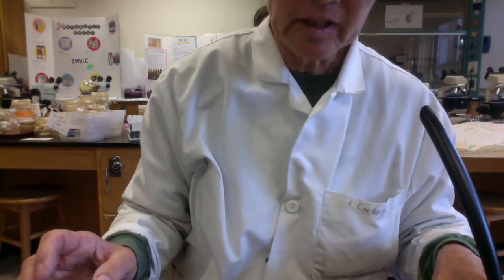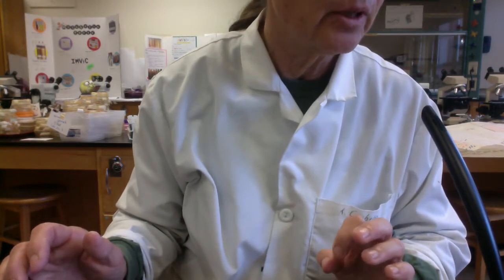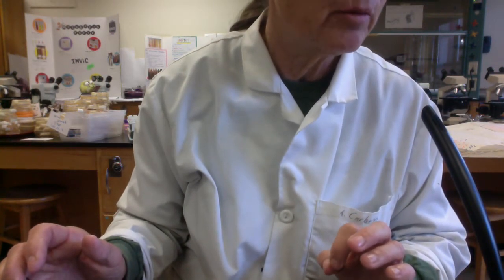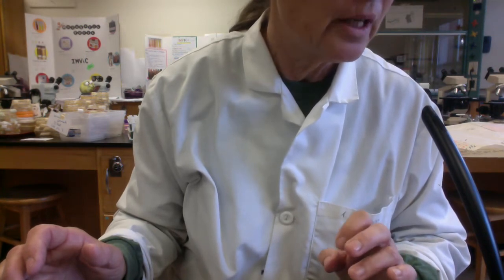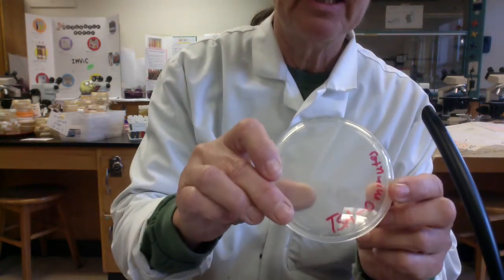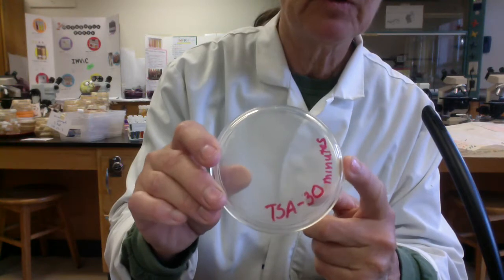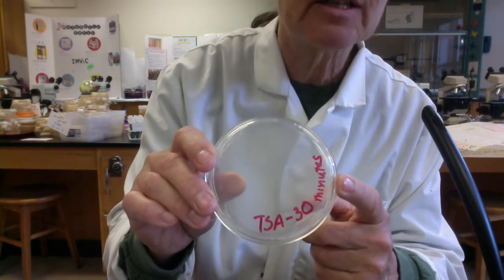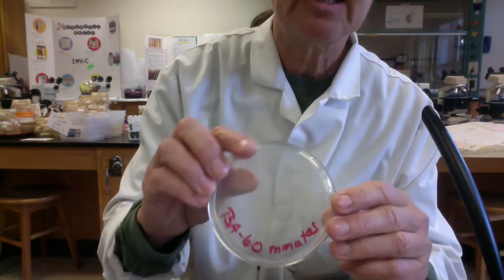movie in Lab Ch